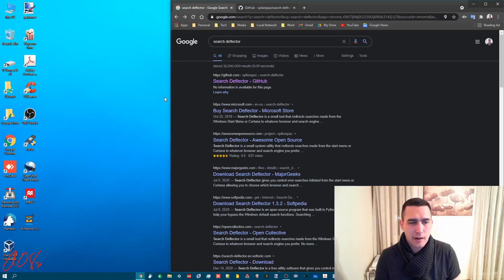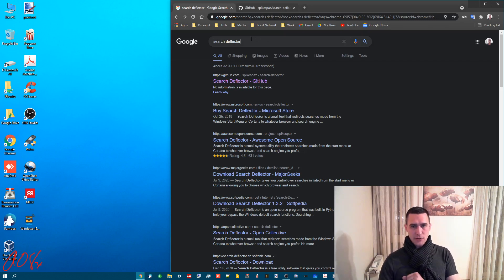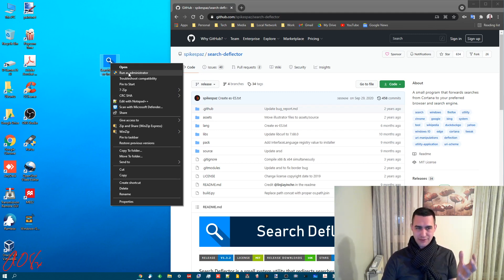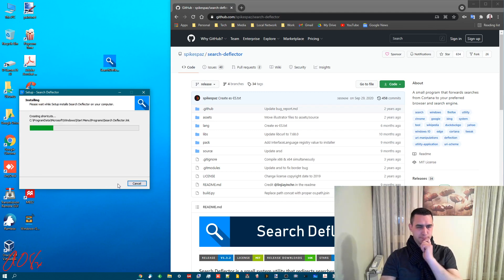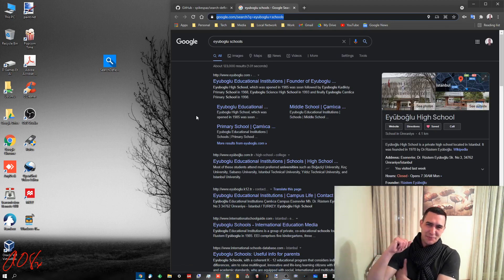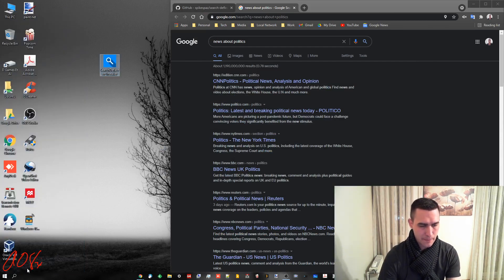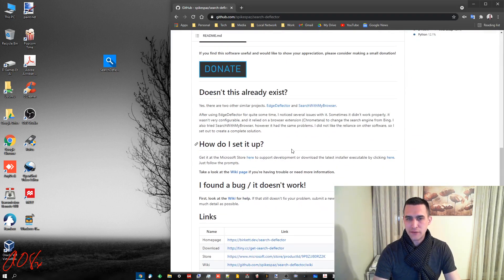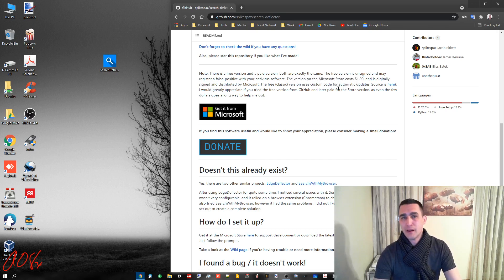HowTo Change Windows 10 Search to Use Your Preferred Browser and Search Engine with Search Deflector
Search Deflector is a tiny and free program that makes your search bar/button in Windows 10 ACTUALLY useful by allowing you to change the default browser and search engine that the search fuinction uses by default.  This really is a fantastic little program AND if you download it from the GitHub page it is also free (support the developer though by buying it through the Microsoft Store if you really like it as it is only $2).  Anyways, hope this helps someone.  Enjoy!